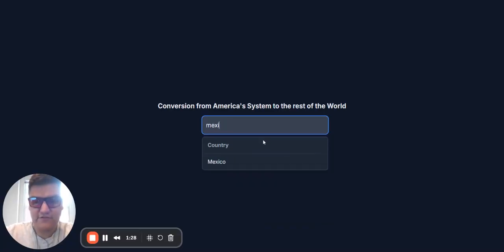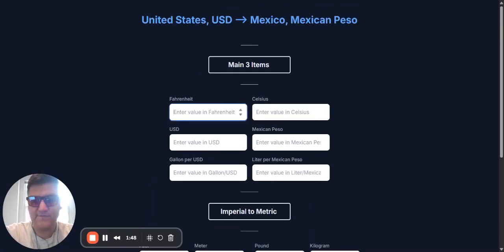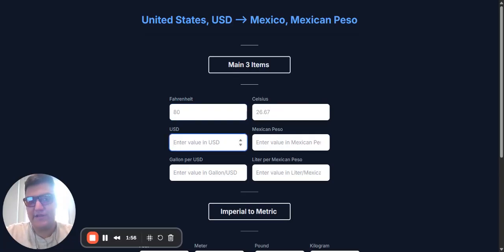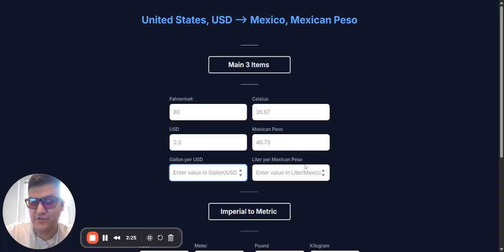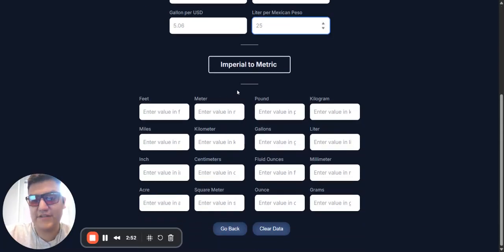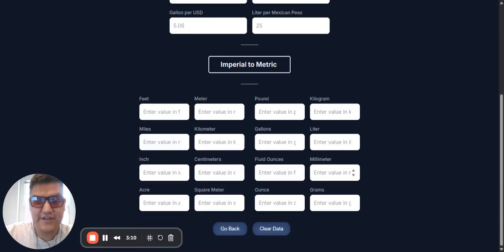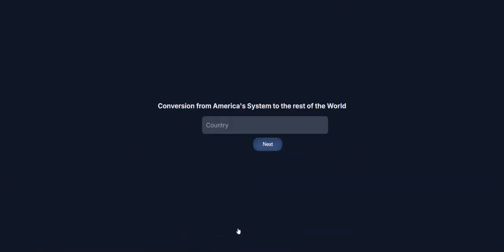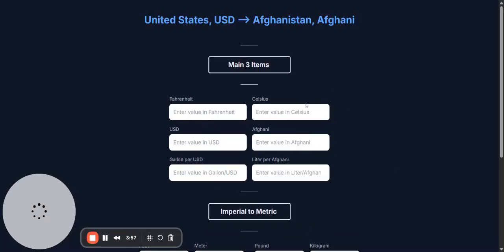Computer Science Project, Conversion from America's System to the rest of the World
in this video you will learn how this website that i made could be used to help you in the world. from talking to people who don't have your correct currency, to people who only understand one messureing metric system that you dont understand.